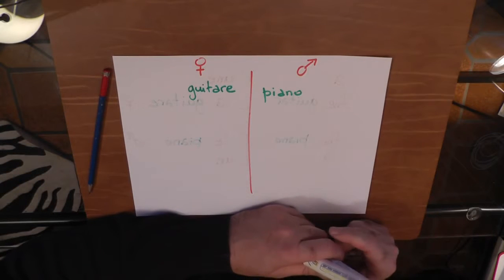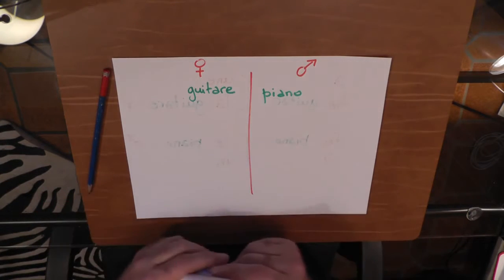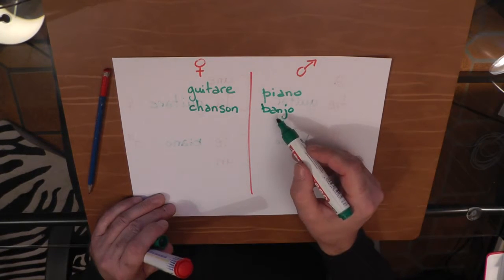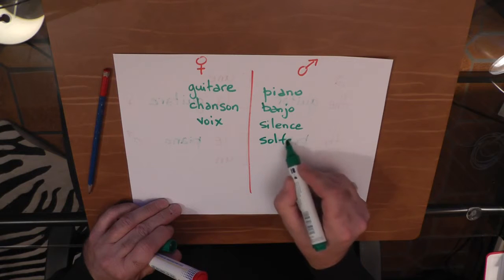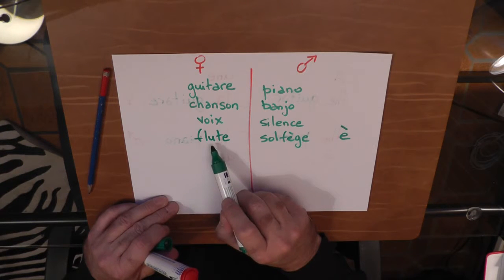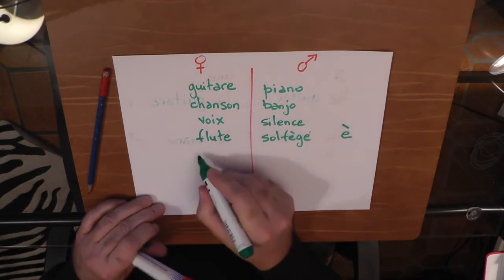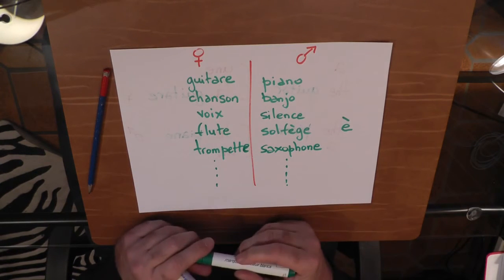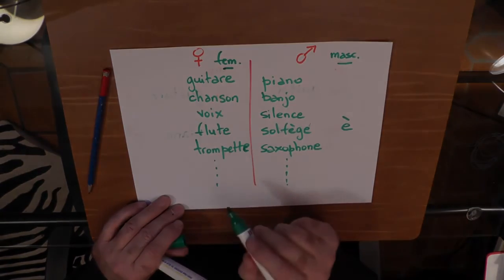Basic french for music lovers #9